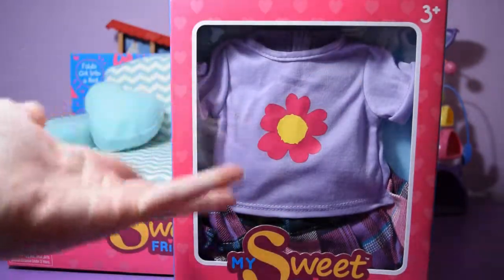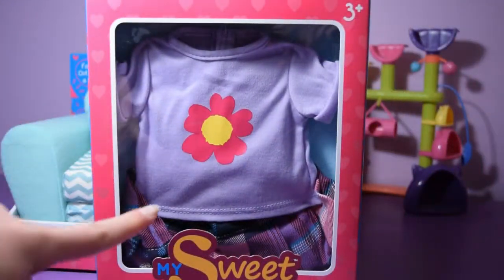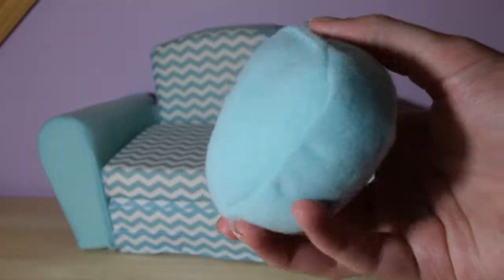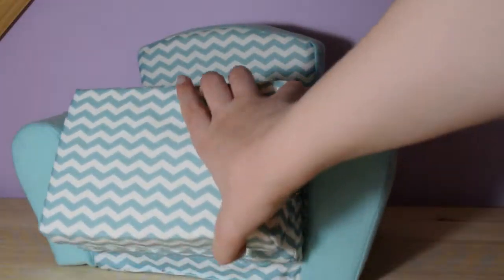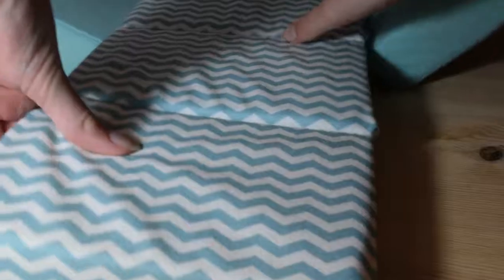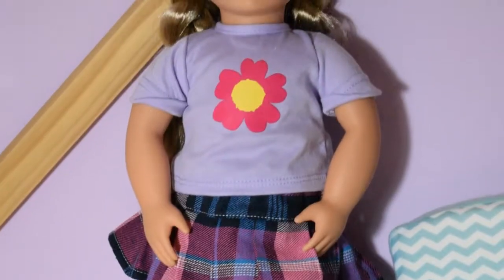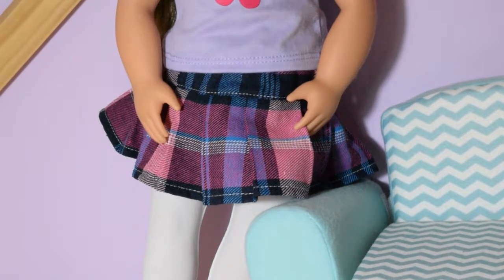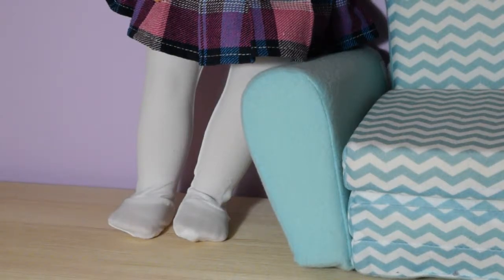My sweet friend doll haul - 18 inch doll unboxing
I'll be posting a Halloween Video today